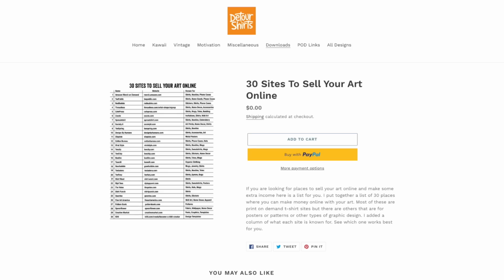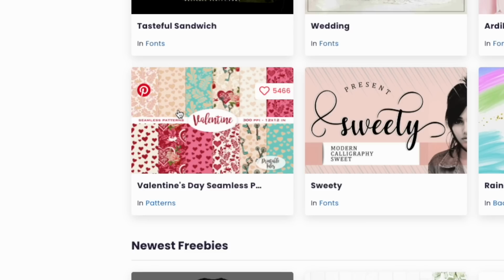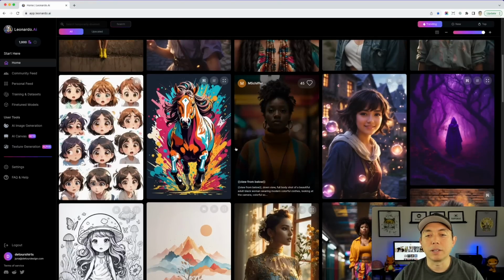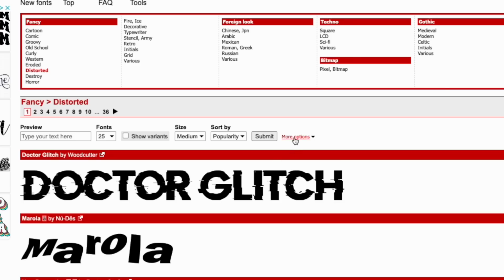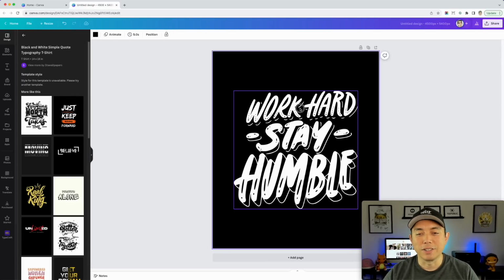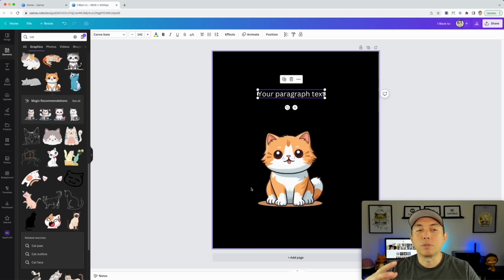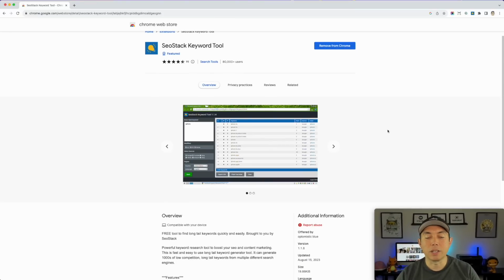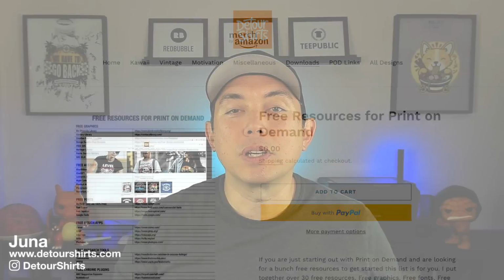30+ Resources to Start A T-Shirt Business for FREE at Home Online with Print on Demand (No Shopify!)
I put together a free resource page for beginners with print on demand. Over 30 different sites you can use for FREE. I'm going to go over a few of them in this video but I am also providing what I found for free as a digital download.